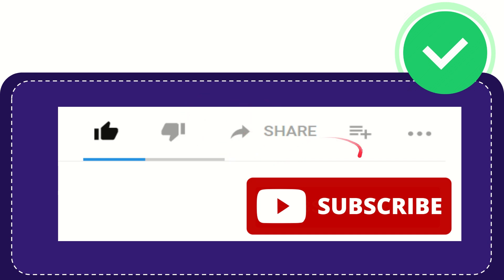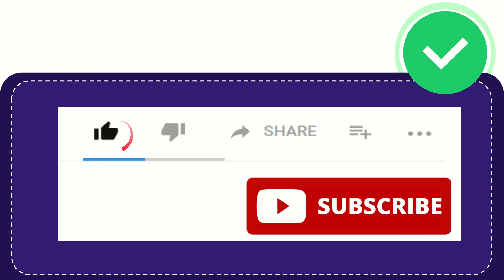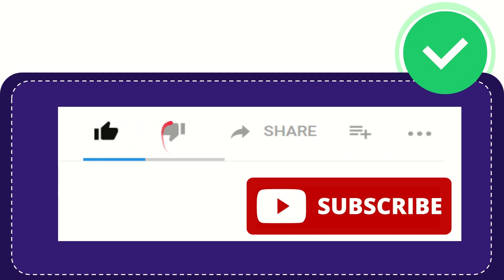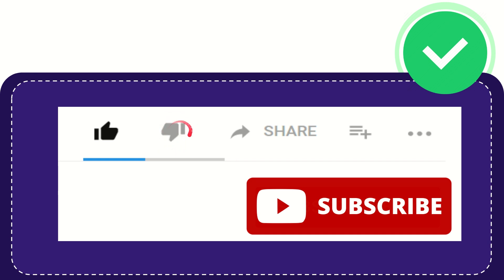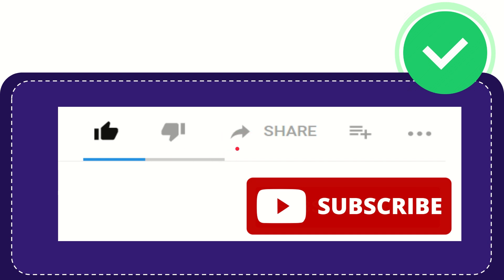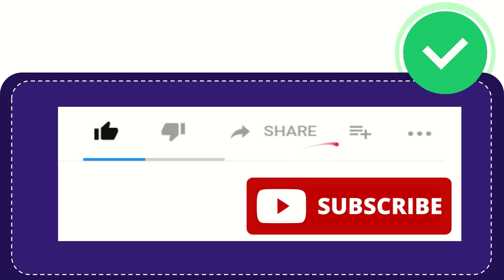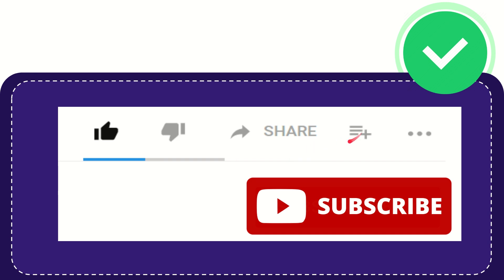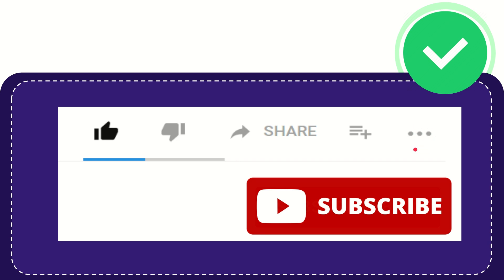Which writer coined the term “atomic bomb” approximately thirty years before its invention? Answer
Guess what? There was this super smart and creative writer named H.G. Wells who came up with the term "atomic bomb" even before it was actually invented. How cool is that?

H.G. Wells was a really famous writer who wrote some awesome science fiction stories. He had this incredible imagination and could think about things that didn't even exist yet. One of his books, called "The World Set Free," was published way back in 1914. In that book, he talked about a super powerful bomb that used something called "atomic energy."

Now, atomic energy is a fancy term for the energy that holds tiny particles called atoms together. Wells imagined that scientists would discover a way to use this atomic energy in a bomb, which he called an "atomic bomb."

Isn't it amazing that Wells could think about something so futuristic way before anyone else even knew it was possible? It's like he had a crystal ball or something!

Little did he know that his idea would become a reality in the future. About thirty years later, scientists actually invented the atomic bomb, just like Wells had imagined. It became a very powerful and dangerous weapon, but also something that made people realize the importance of using science responsibly.